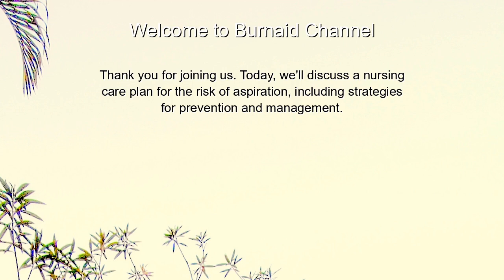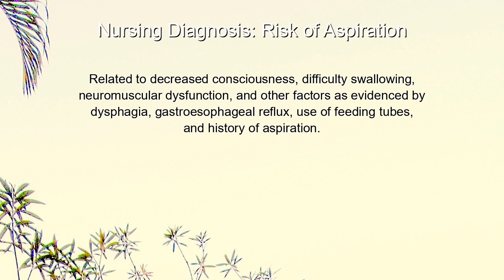Nursing care plan for the 'Risk of Aspiration'